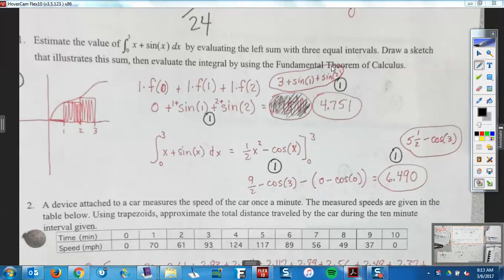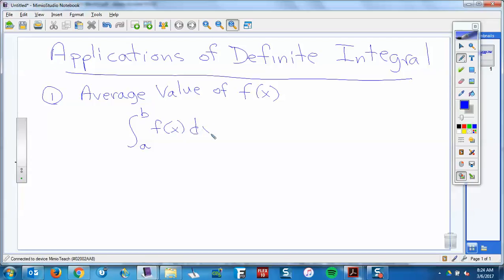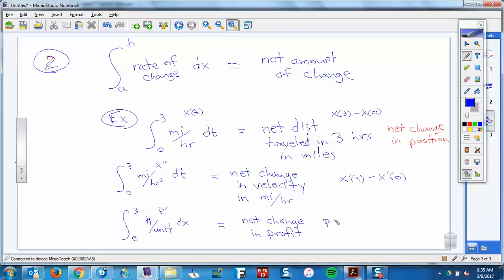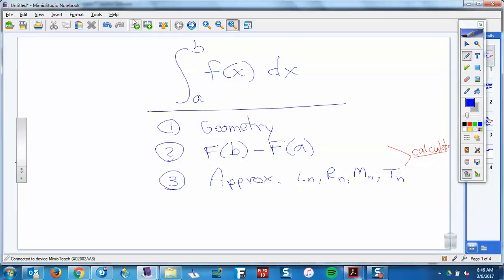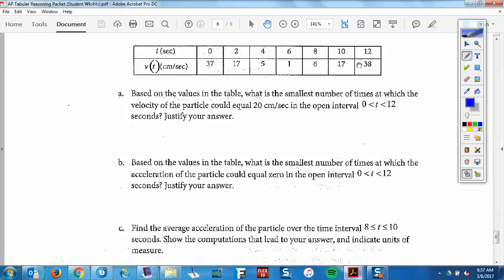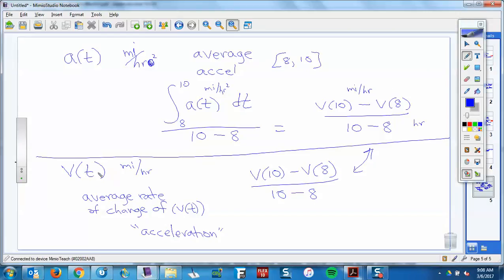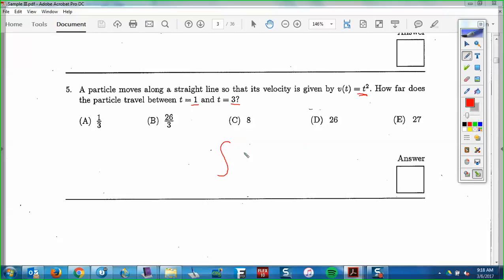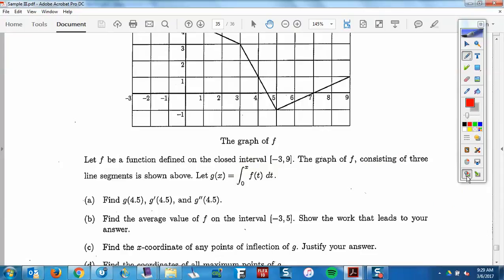Mar. 6 Class Video